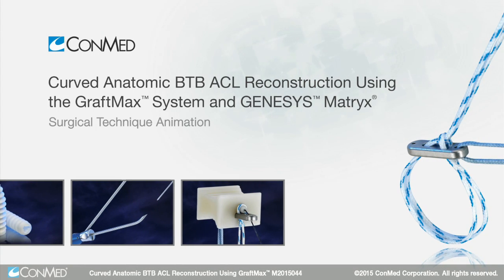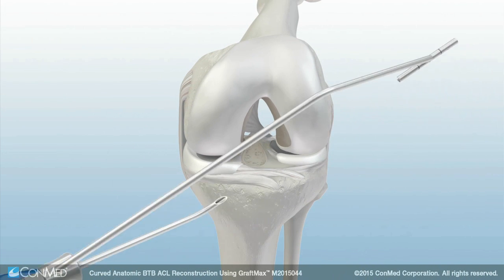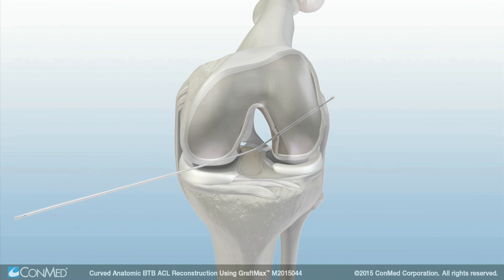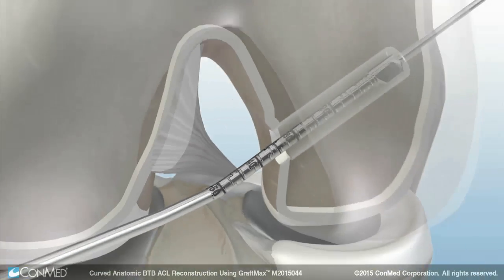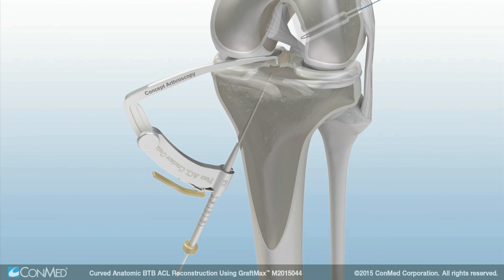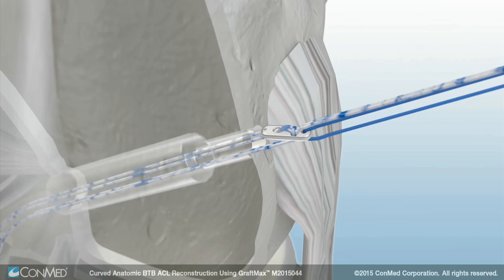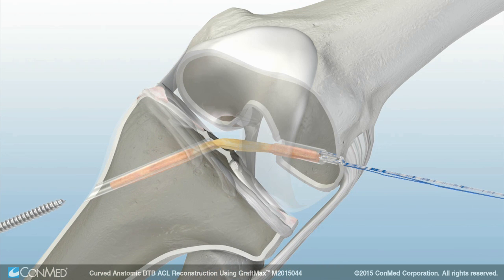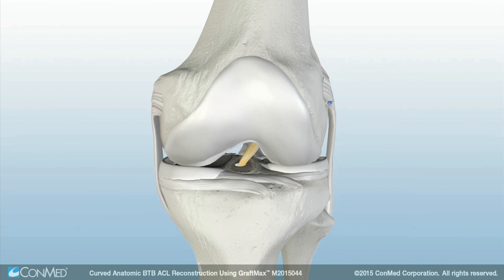Curved Anatomic BTB ACL Reconstruction Using the GraftMax™ System - CONMED Animation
This animation shows an anatomic BTB ACL Reconstruction using the GraftMax™ Adjustable Cortical Fixation Device, GraftMax™ Curved Reaming System, and the GENESYS™ Matryx® Interference Screw.

The GraftMax™ Adjustable Cortical Fixation Device offers maximum fixation, maximum graft fill, and maximum reproducibility.  You want the benefits of adjustable loop fixation with the graft fixation of a fixed loop. Now data shows you can have both. GraftMax™ buttons provide graft fixation that’s equivalent to fixed loop devices with 70% less displacement than other adjustable buttons.*